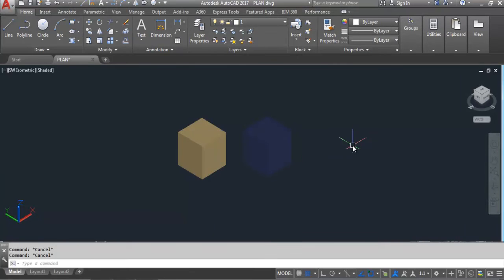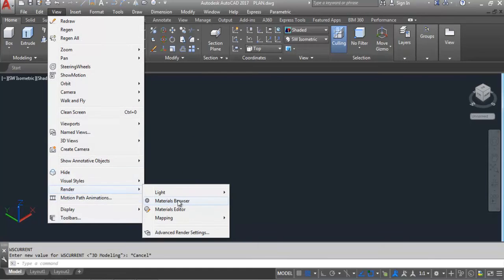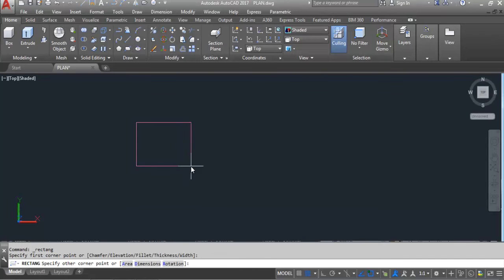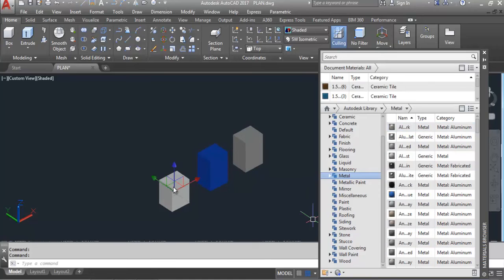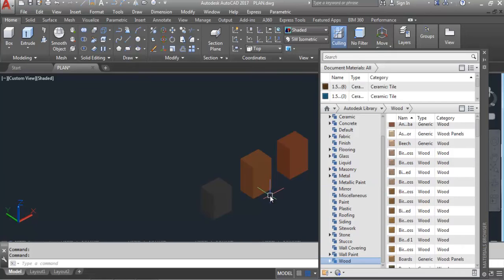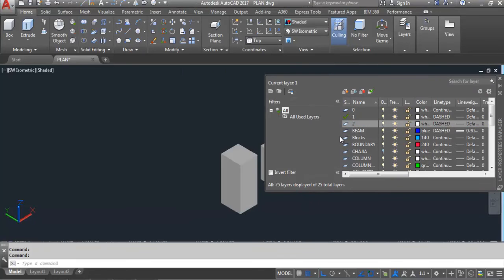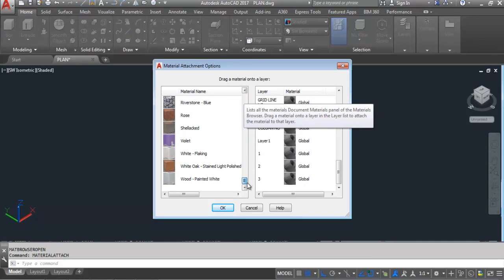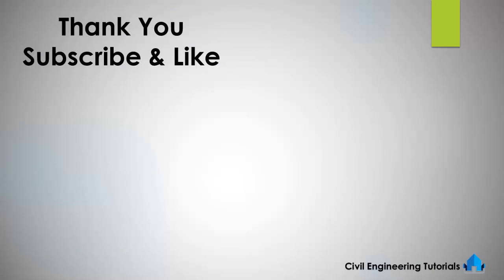AutoCAD #43 - How to apply Material on 3d Solid Object by Layer | AutoCAD 2017 | AutoCAD Basics